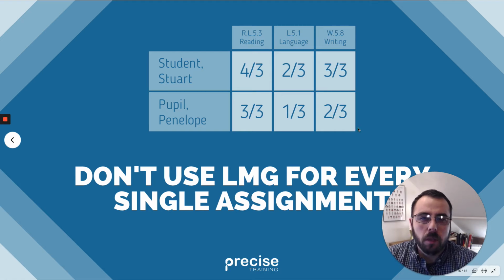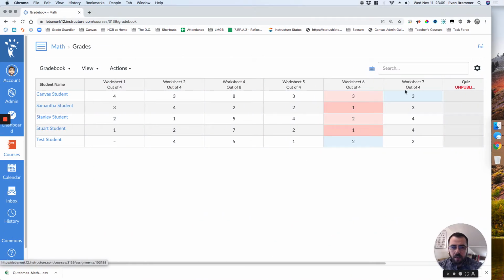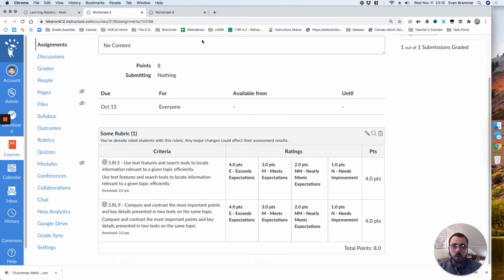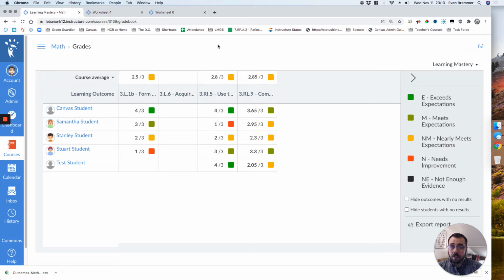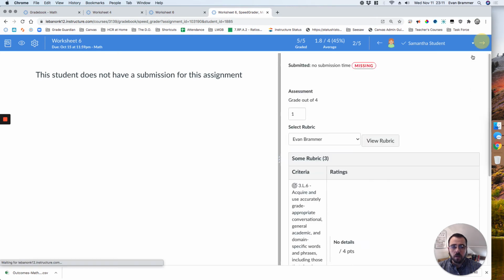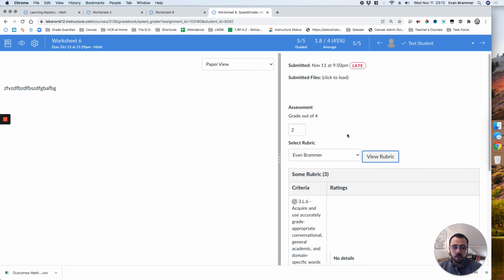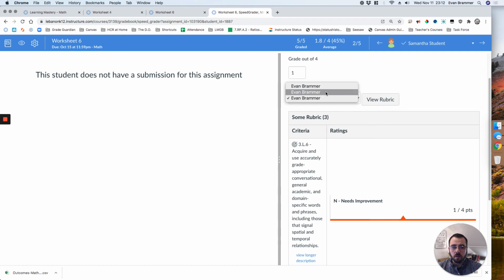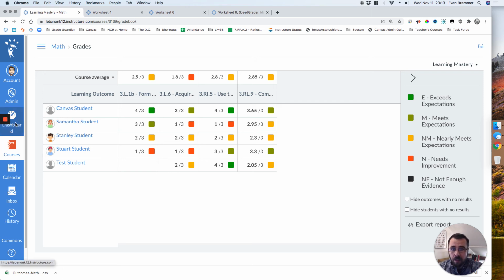Don't Use LMG For Every Single Assignment